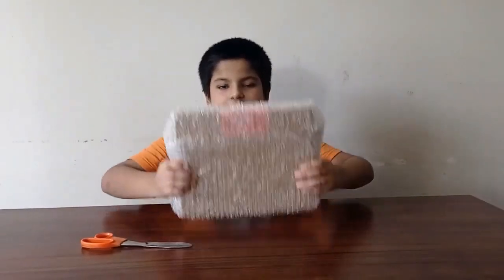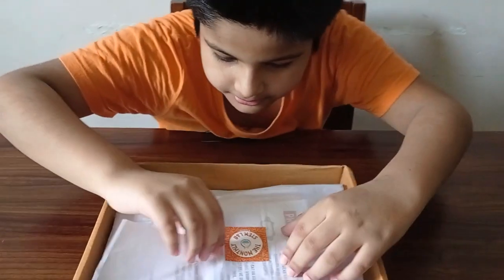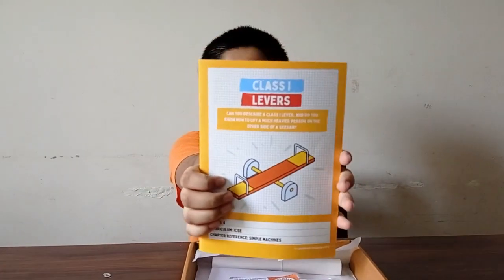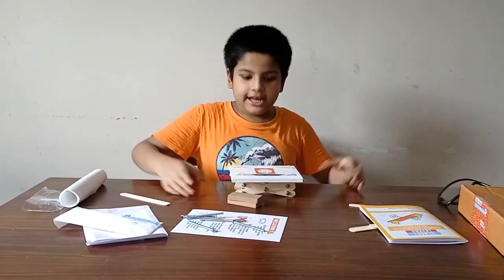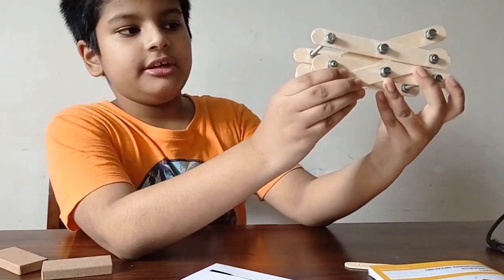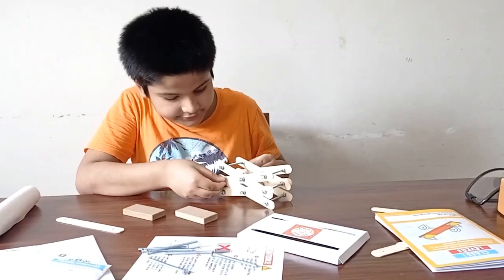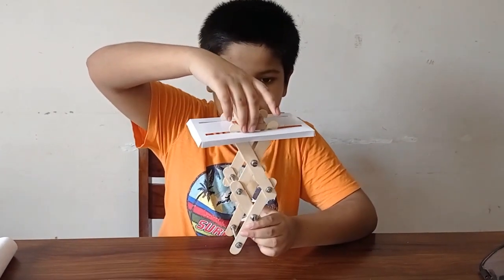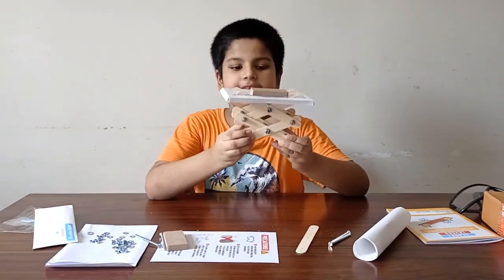Class 6 Subscription Box by science60: Class I Levers (Simple Machines)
Hey guys it's science time. But in a really interesting way because I have got the Monthly Stem Lab Kit from Science 60. Watch the video to find out the cool science experiment I have done. School learning now becomes really fun with Science 60.

Hope you enjoy the experiment as much as I did.